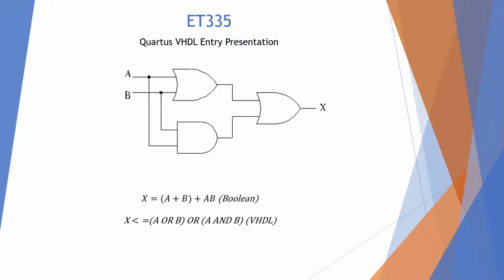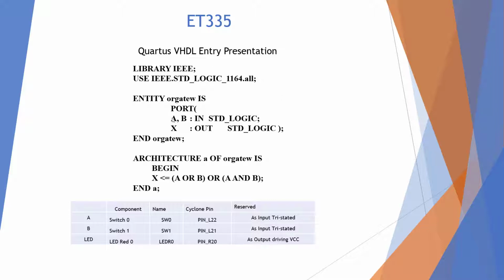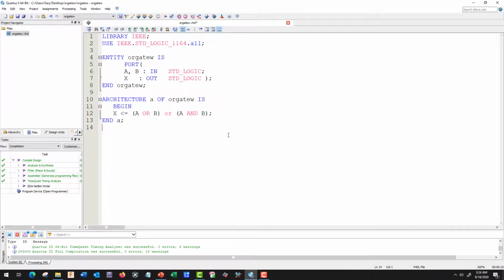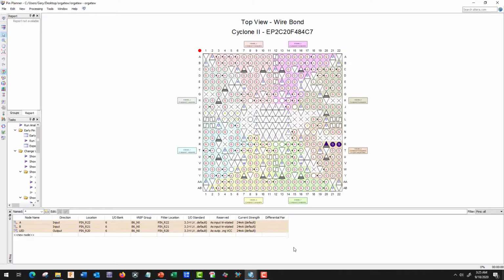How to VHDL Entry Part B